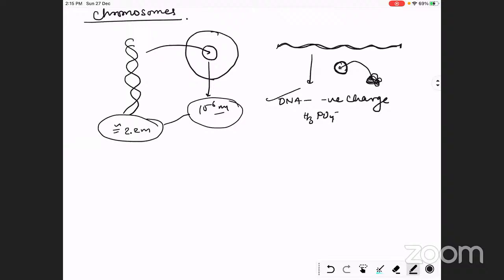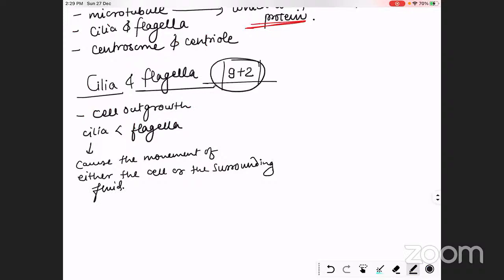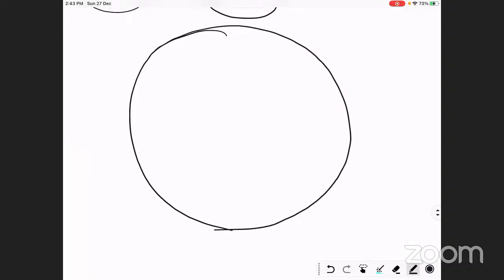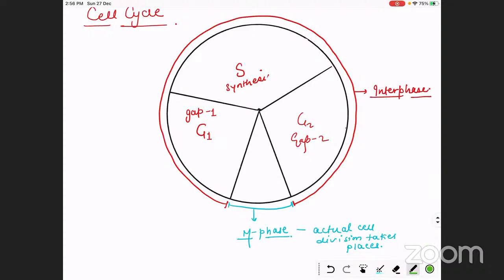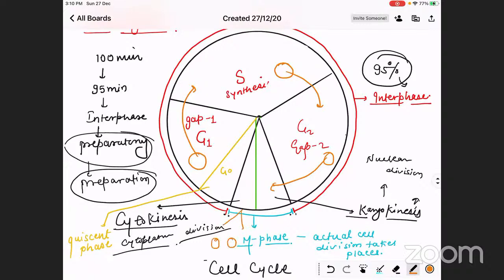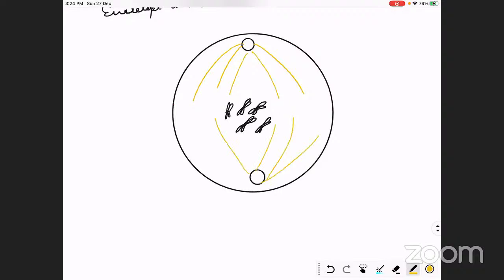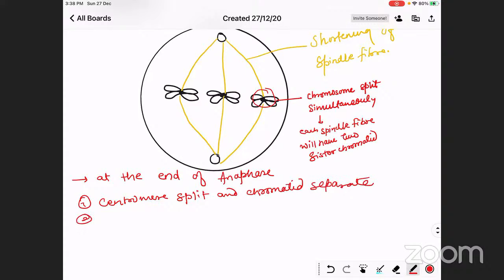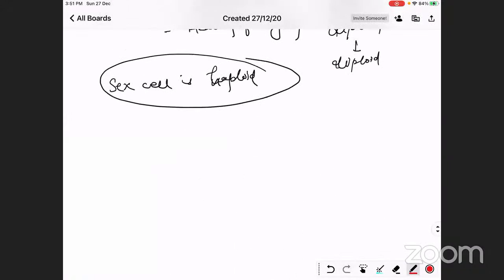Class 12th - Botany